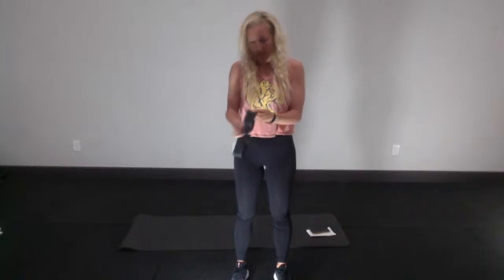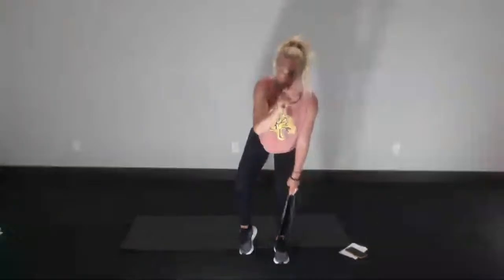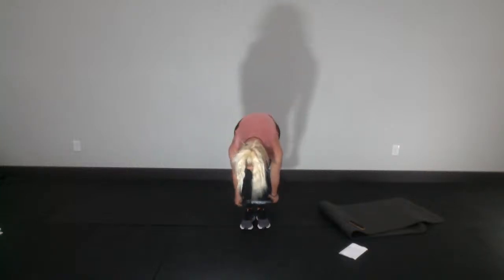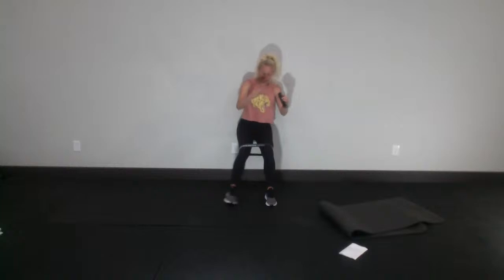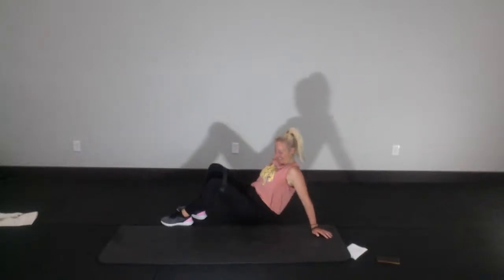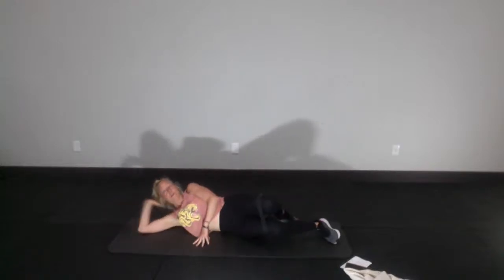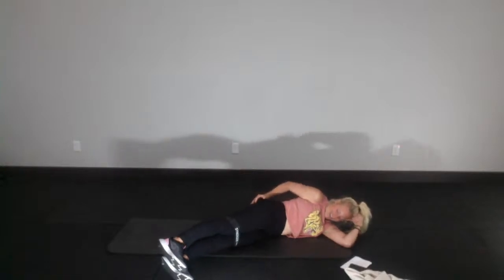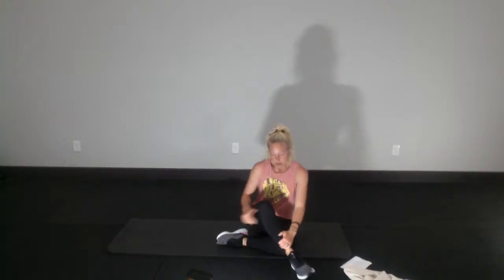LIVE Loop Band BOOTY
Killer glute WO